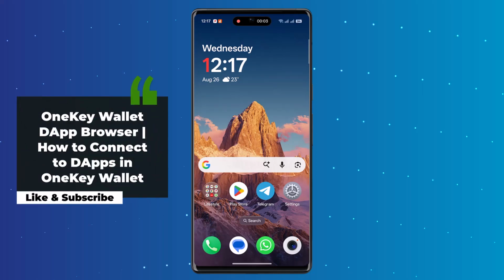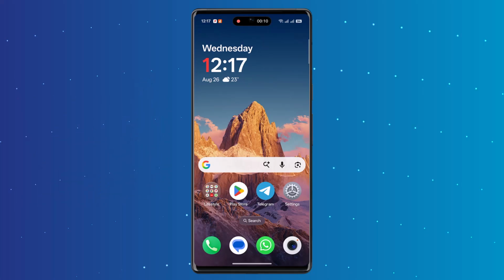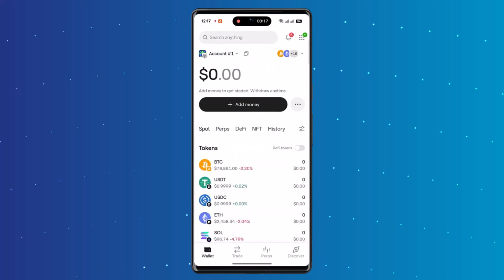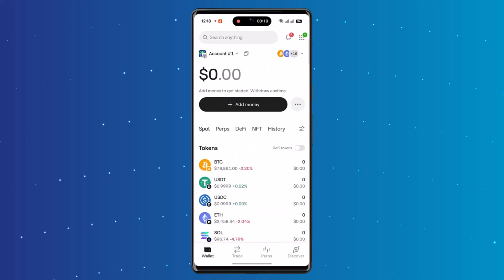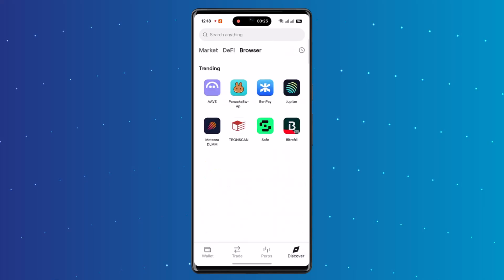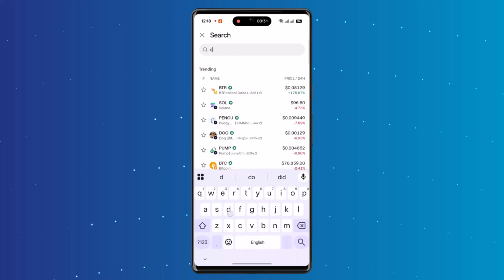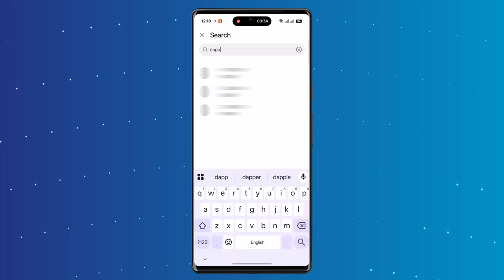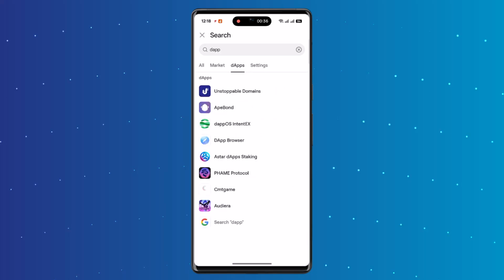OneKey Wallet DApp Browser 2026 | How to Connect to DApps in OneKey Wallet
Learn how to connect to DApps using the OneKey Wallet in this step-by-step tutorial. We'll guide you through the process of accessing decentralized applications seamlessly with OneKey Wallet, ensuring a smooth and secure connection. Discover the benefits of using the OneKey Wallet DApp browser in 2026 as we walk you through each stage of the setup. Perfect for both beginners and experienced users, this guide will help you make the most of your OneKey Wallet. Don’t miss out—dive into the world of DApps today!